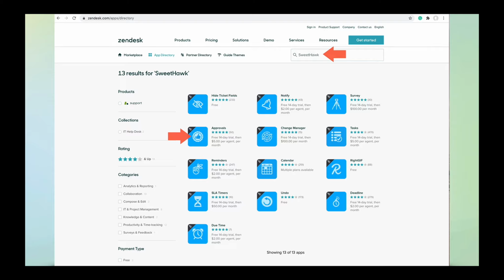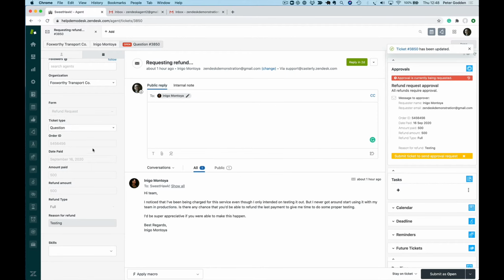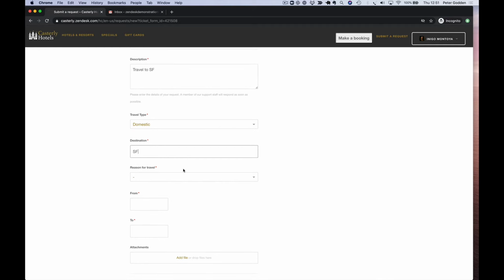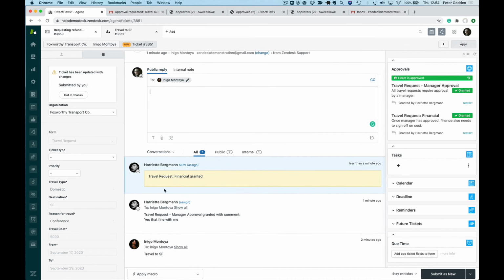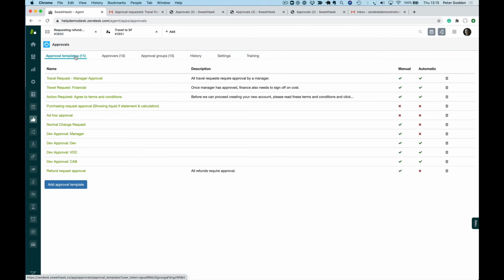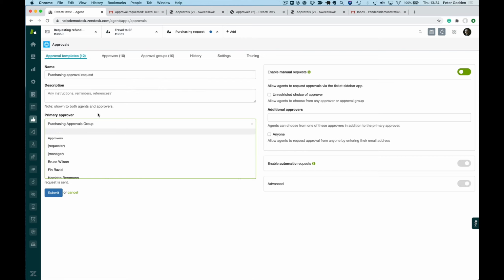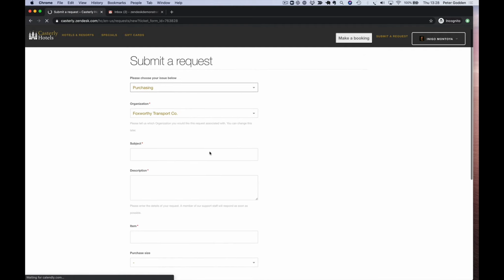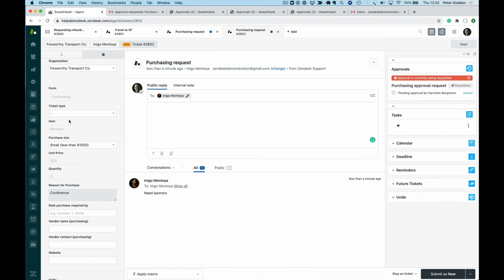DEMO of the Approvals app for Zendesk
Learn the different types of flows the approvals app for Zendesk can help you achieve.